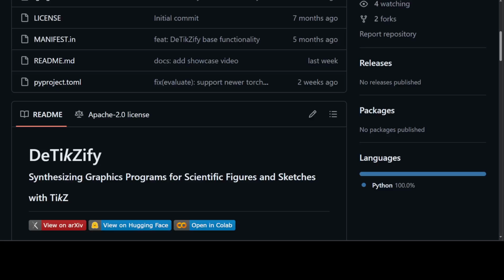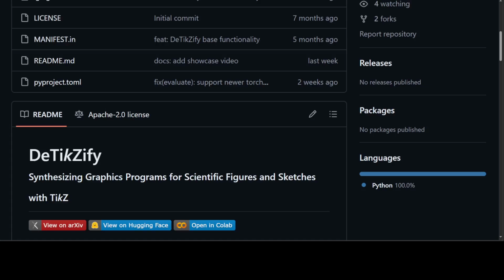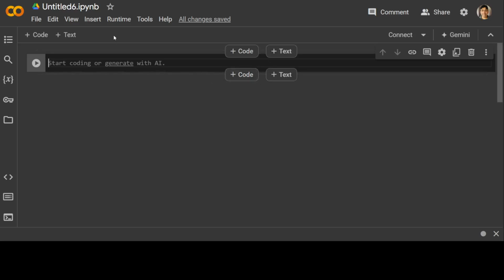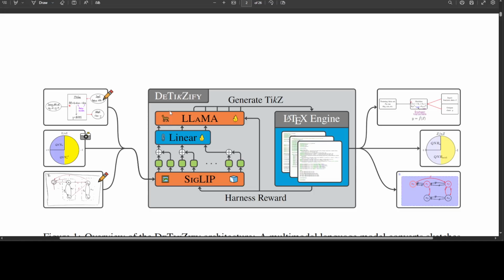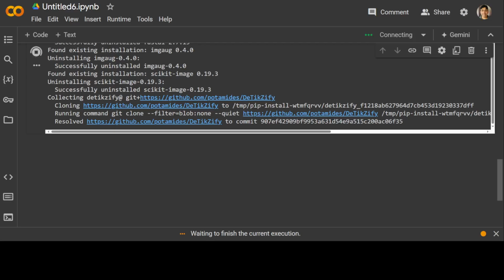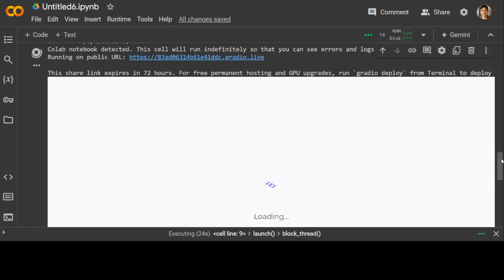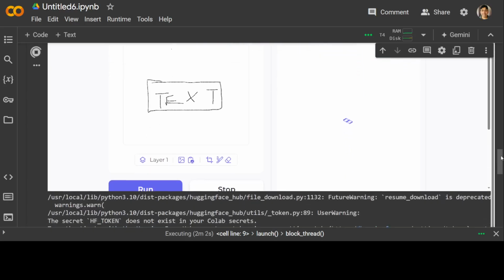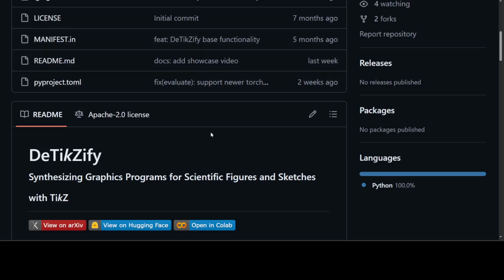DeTikZify Model - Convert Sketch and Image to TikZ Program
This video introduces DeTikZify which is a new multimodal language model that automatically synthesizes scientific figures as semantics-preserving TikZ graphics programs based on sketches and existing figures.